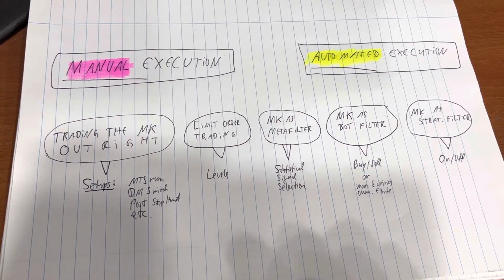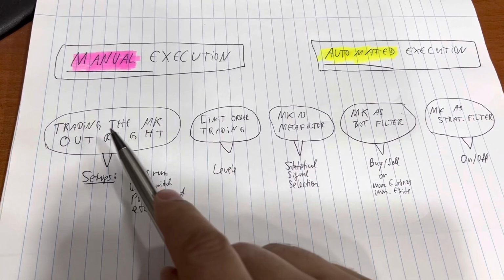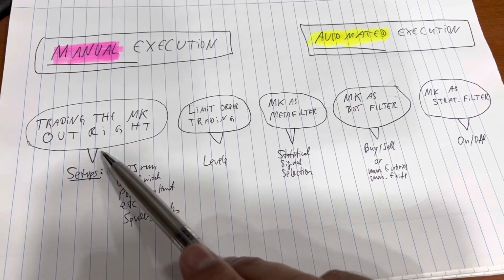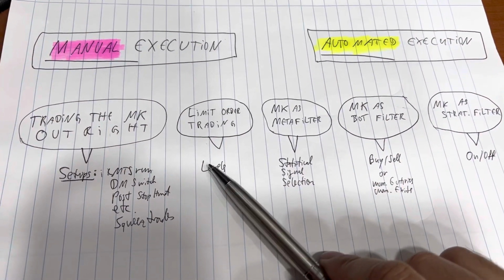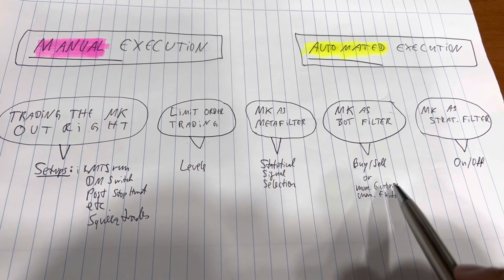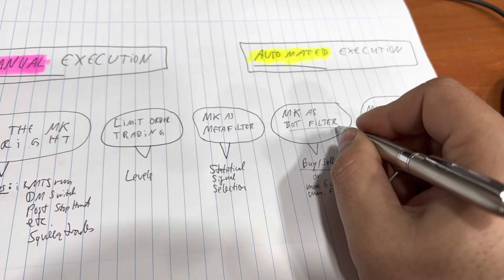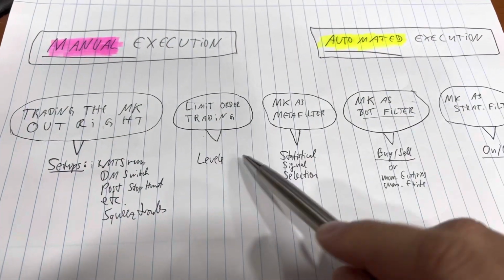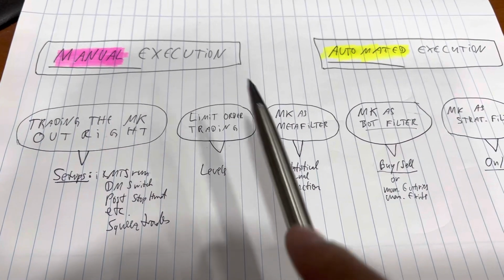Different ways of using the FX Market Causality (MK)